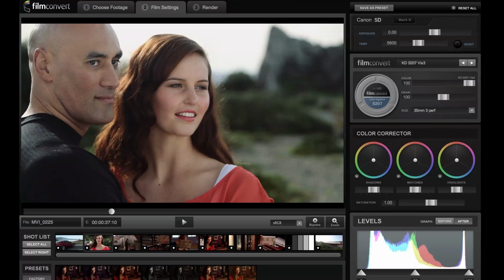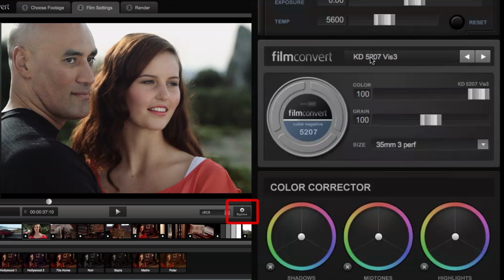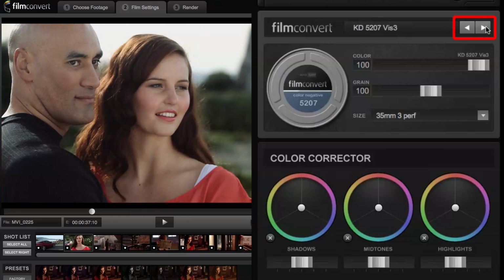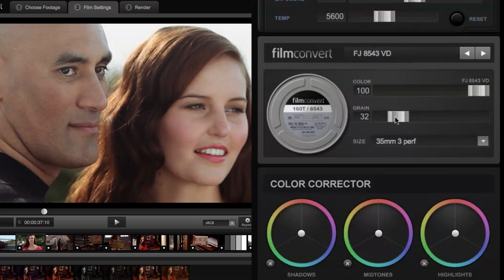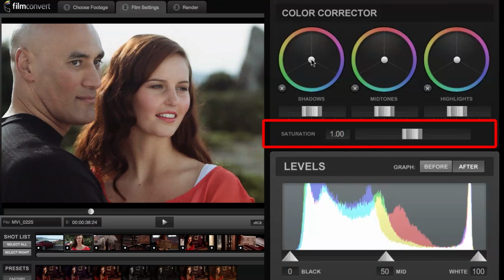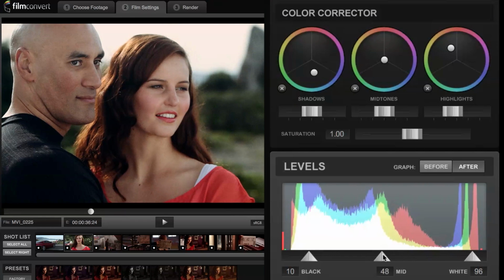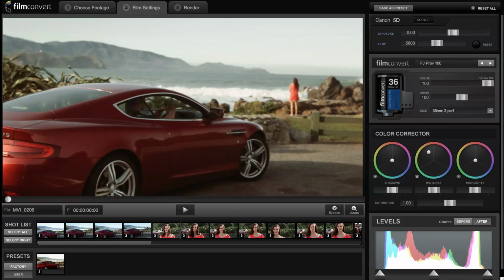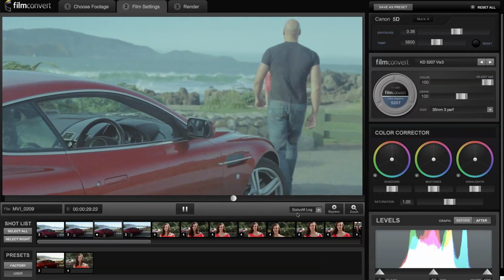FilmConvert - FIlm Settings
An overview of the film settings tab of FilmConvert